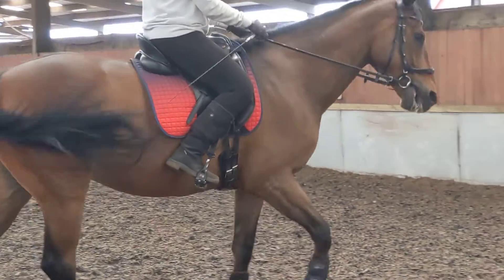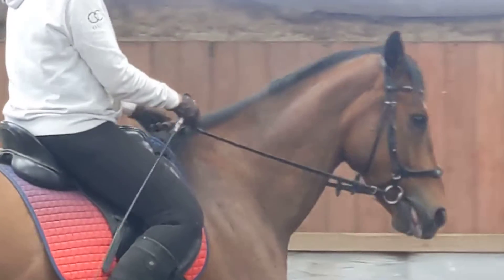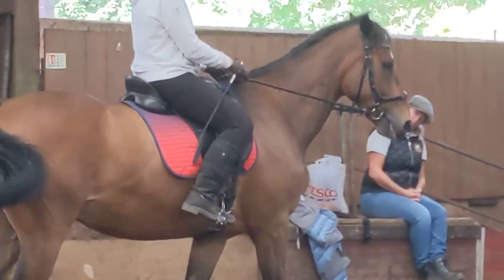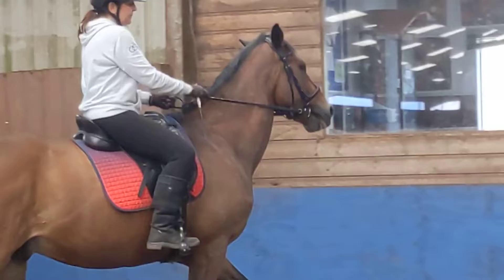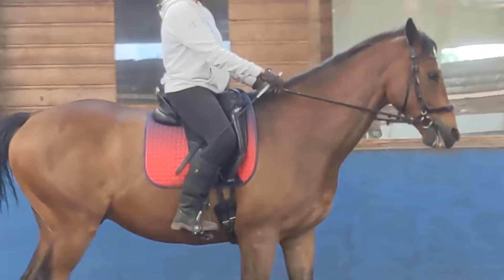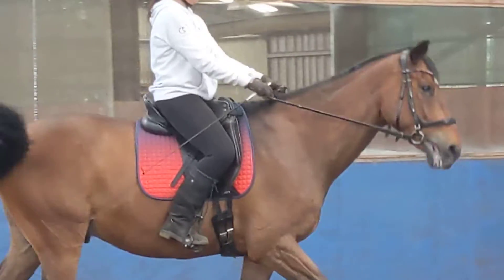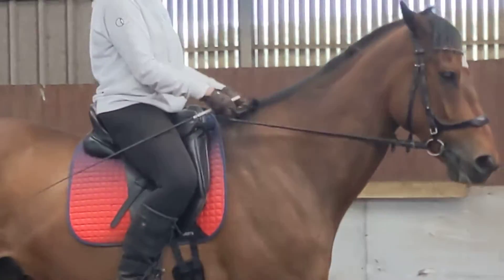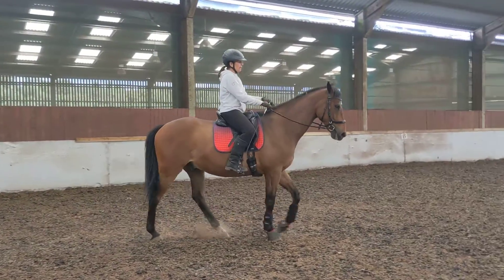dawn lesson draw reins 290622(2)